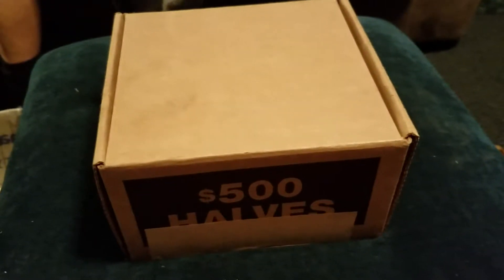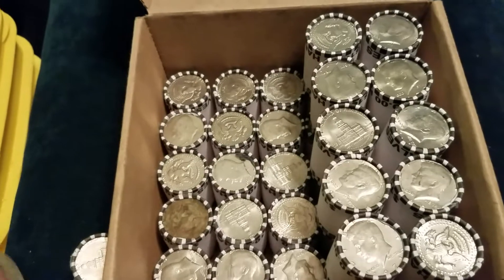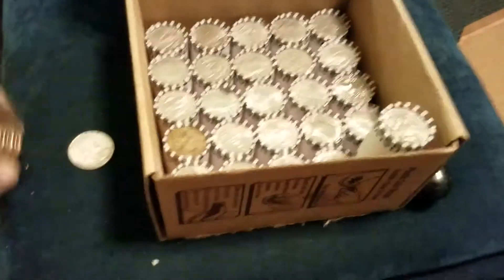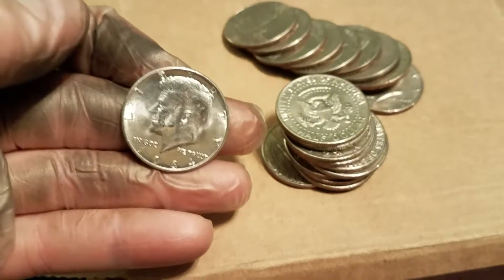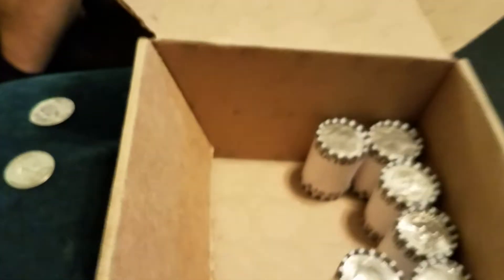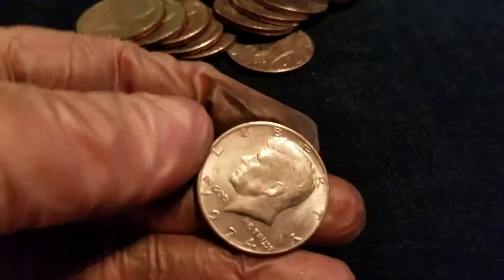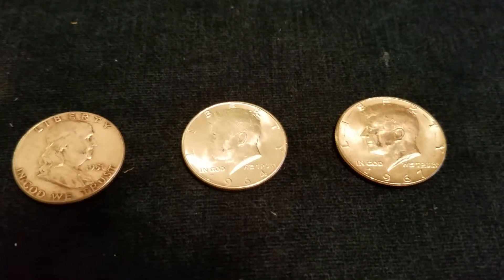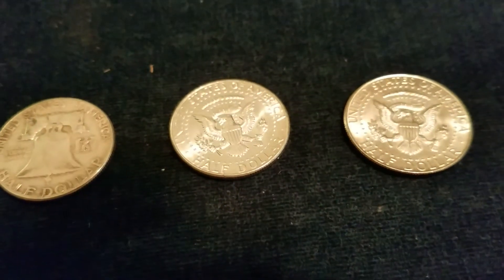Benjamin Franklin joins the party!